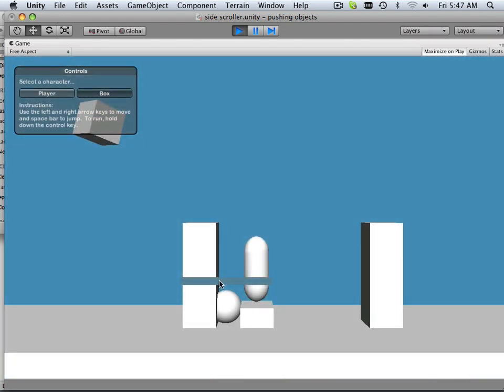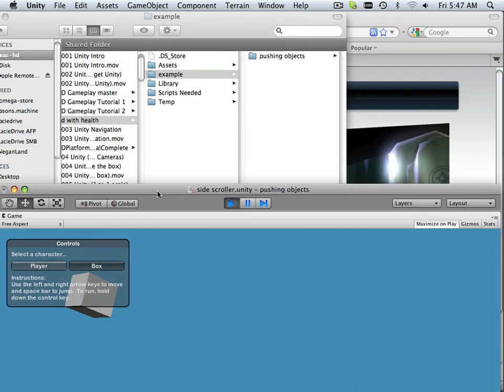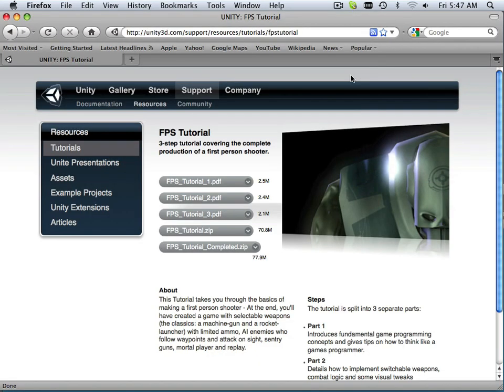0036 Unity (lifebar intro)